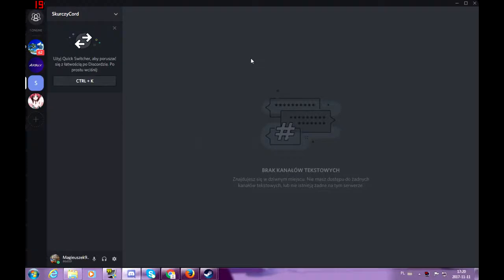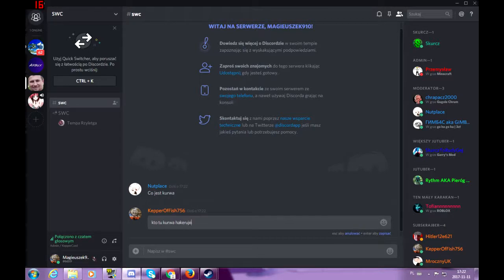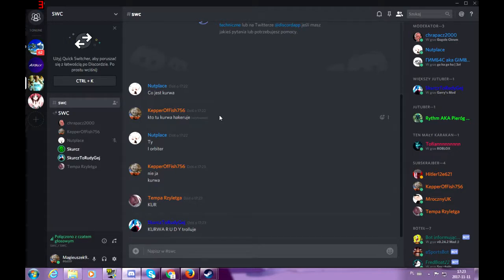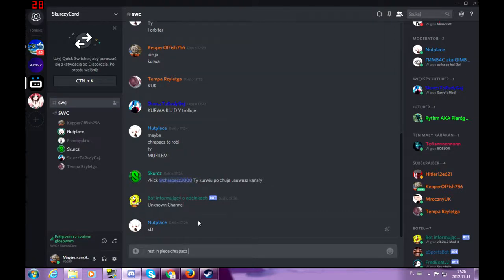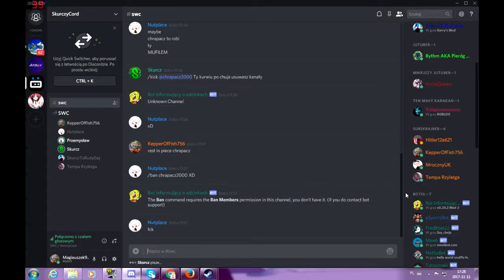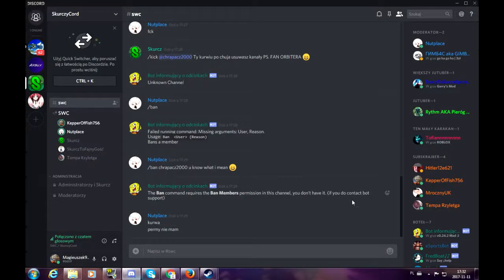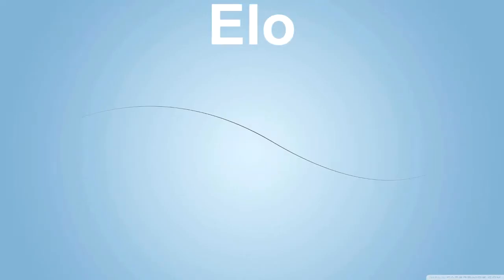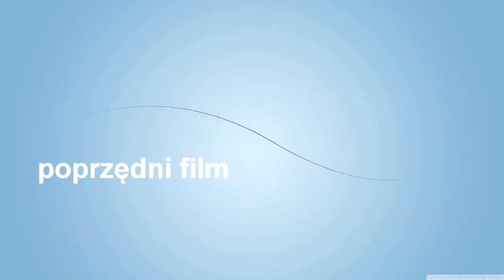ghfg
Utworzono: 11.11.17